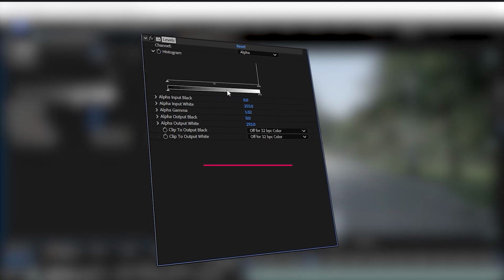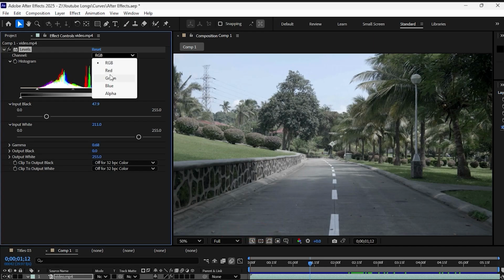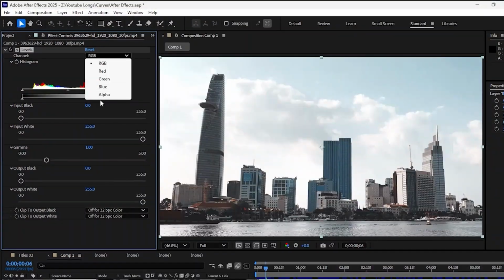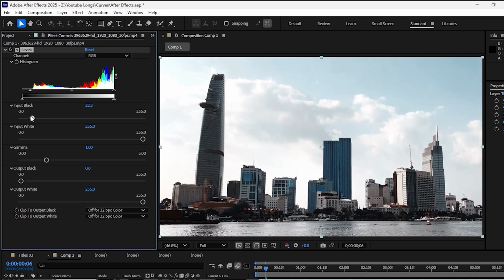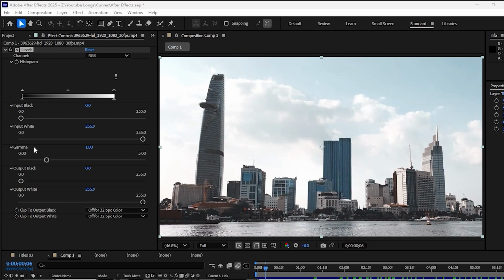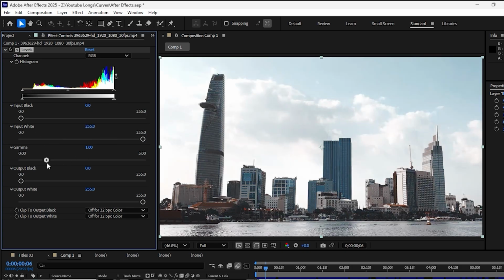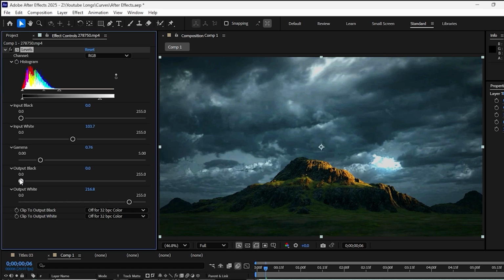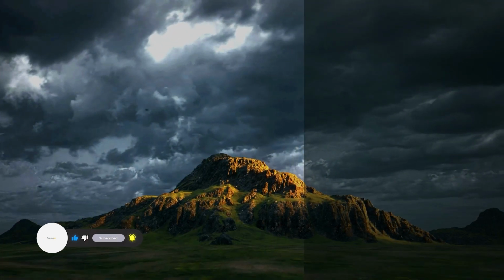Levels in After Effects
The Levels effect in After Effects unlocks the true power of your footage.
Why does this effect exist? Let’s explore the main reasons.
First, it allows you to control the dynamic range of your image. Adjust shadows and highlights so your footage has real depth and impact.